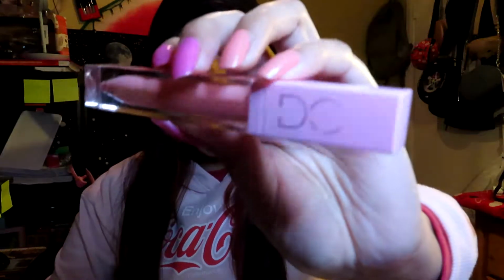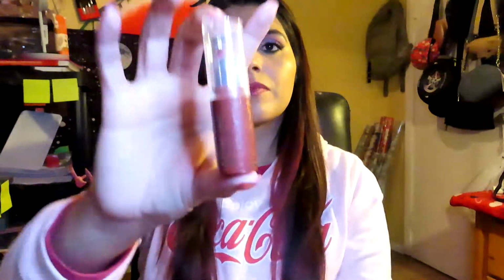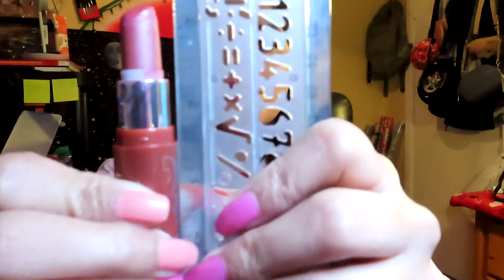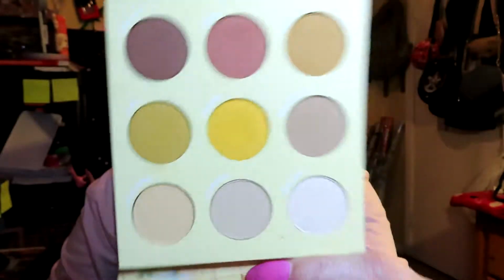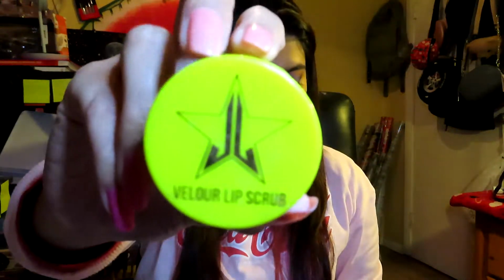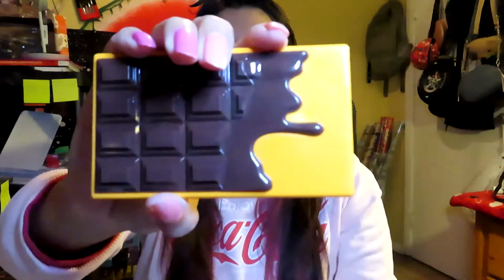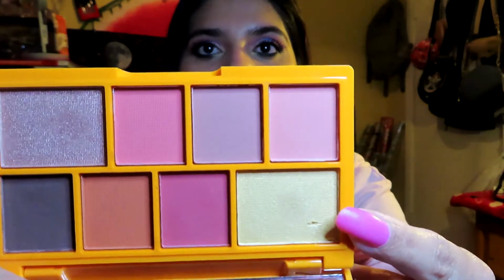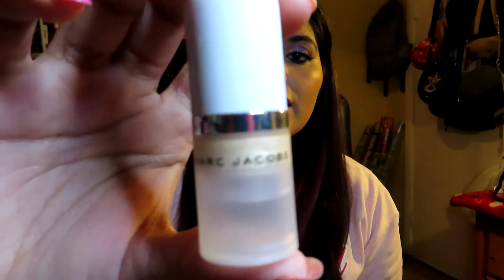I 💗 the '90s! Project Pan UPDATE 1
I 💗 the '90s! i HEART THE 90S | i LOVE THE 90S

[1 Jan 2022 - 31 Dec 2022]
Monthly Updates

Creator: Laura
This project is all about the 90’s. It is a year long rolling style project. You randomly choose 8-10 prompts and choose products based on the prompts. When you finish or meet a goal on a product you roll it out and randomly choose a new prompt.

PROMPTS:
🪀Wannabe- a product that reminds you of your best friend
🪀Smells Like Team Spirit- a scented product
🪀Macarena- Latinx owned brand
🪀I Will Always Love You- a product that has been a holy grail for a long time
🪀No Scrubs- a product you want to get out of your life
🪀Baby One More- a product from a brand you used in high school
🪀Forrest Gump- whole collection roulette
🪀Thelma and Louise- a duo product
🪀Jurassic Park- oldest product
🪀The 6th Sense- a product that surprised you
🪀Clueless- a product your we’re clueless on how to apply when you first got into makeup
🪀The Lion King- black owned brand
🪀Titanic- flip a coin heads- high end product/ tails- drug store product
🪀Friends- a product you took a break from using then got back into using (can be a type of product or a specific product)
🪀Rugrats- a product from a brand that you have mispronounced the name
🪀The Simpsons- yellow product/packaging
🪀Buffy the Vampire Slayer- mythological creature themed
🪀Beverly Hills 90210- most expensive product
🪀Saved By The Bell- a product that helps you makeup last longer
🪀Beanie Babies- a product that reminds you of your favorite beanie baby
🪀Bop It- a product with packing that pumps, twists or pulls
🪀Easy Bake Oven- a product that is easy for you to pan
🪀Goosebumps- spooky themed product
🪀Tamagotchi- a product that is not long lasting
🪀Pokémon- a product that reminds you of your favorite Pokémon
🪀Pogs- a product you used a couple of times when you first got it and haven’t touched since
🪀Wassssssup?- a product that is part your morning routine
🪀Got Milk?- white product/packaging
🪀Cowabunga- beach themed product
🪀Miss Cleo- a product you feel like is a ripoff
🪀Plaid- a red or blue product/packaging
🪀JNCO jeans- bulky packaging
🪀Butterfly Clips- cute packaging
🪀Baby Tees- a mini product
🪀Little Black Dress- black product/packaging
🪀Lisa Frank- colorful product
🪀Gel Pens- pastel product/packaging
🪀Inflatable Furniture- a lightweight/airy product
🪀Surge- green product/packaging
🪀Dunkaroos- food themed product